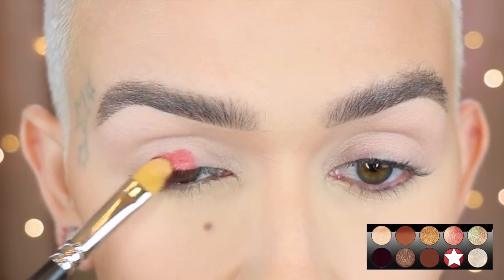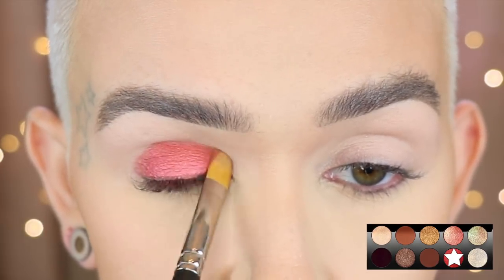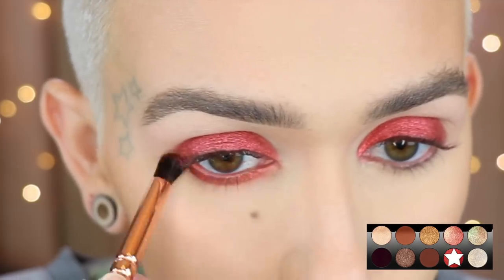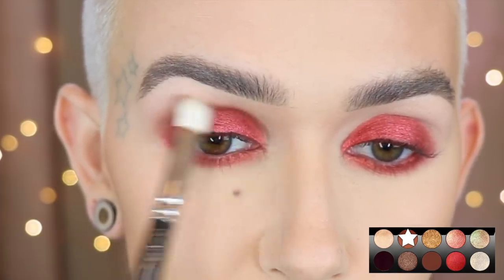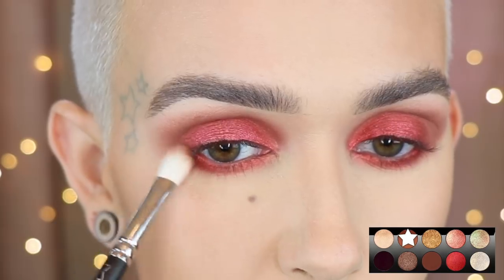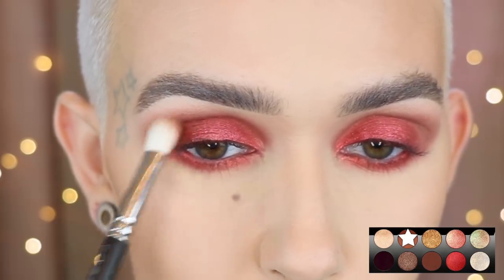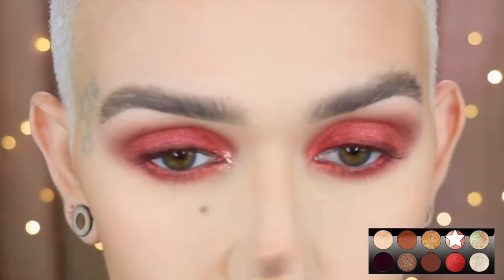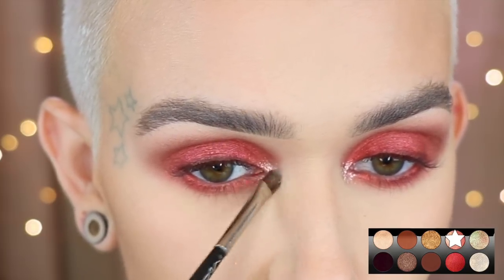Red Smoky Eye: Pat McGrath Bronze Seduction Palette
Hey Beauties!!!
Today I am going to show you all a Red Smoky Eye using the new Pat McGrath Mothership V Bronze Seduction Palette.
XOXOXO
-Mel

PRODUCTS MENTIONED:
Pat McGrath Labs Mothership V Bronze Seduction Palette

WHAT'S ON MY FACE:
PRIMER FACE: Tatcha Silk Canvas
PRIMER PORES: MAC Skin Refined Zone & Tarte Timeless Smoothing
UNDER EYE PRIMER: Becca Anti Fatigue
FOUNDATION: MUFE HD Y245
POWDER SET: Chanel Loose 30 Natural
UNDER EYE SET: Huda Beauty Baking Powder Pound Cake
POWDER BUFF: Sisley Loose 01 Irisee
CONCEALER: Too Faced BTW Super Coverage Vanilla
BRONZER: Jouer Duo Light-Med
HIGHLIGHT: ABH X Amrezy
BLUSH: Jouer Adore Duo and Chanel Burnt Coral Mixed
EYE BASE: Tarte Shape Tape Set with MAC Blanc Type
EYES: PM Mothership V Bronze Seduction
EYE LINER: Inner rim, Nars Via Veneto
MASCARA: The Balm Mad Lash Mascara
LOWER LASH MASCARA: MAC Extended Play Gigablack
LIPS:  Rimmel 49 Liner and Marc Jacobs Sugar Sugar Gloss Stick

SHIRT: BCBGmaxazaria
EARRINGS: Twisted Silver